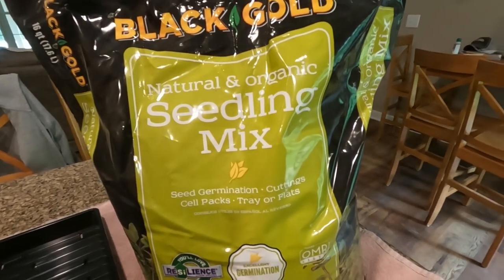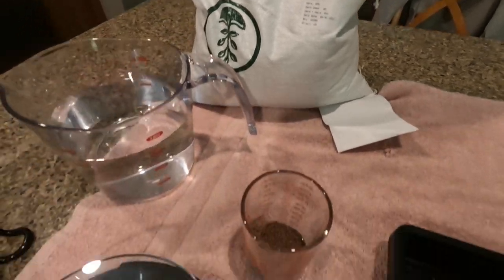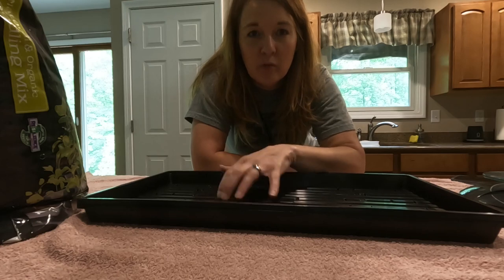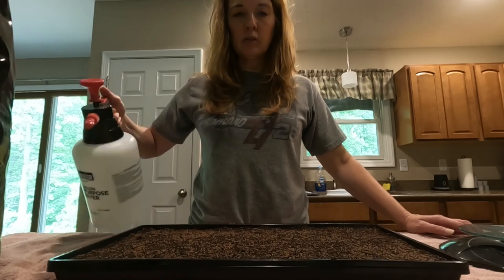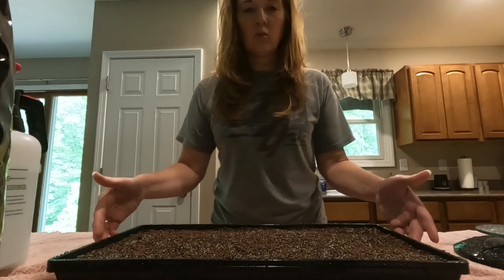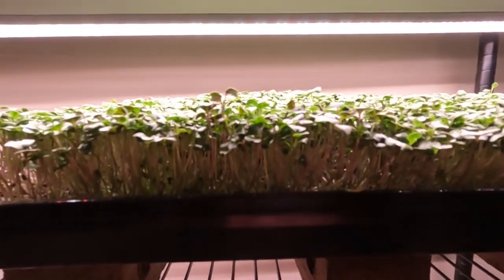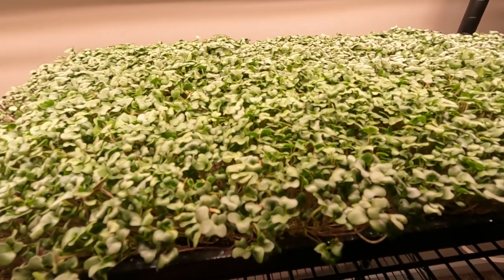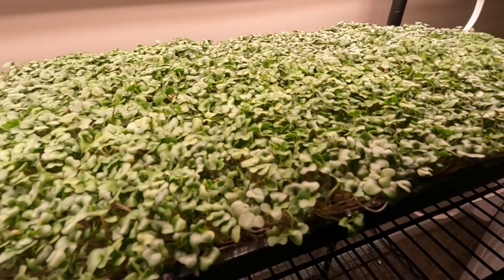Broccoli Microgreens - A New Adventure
It's been a very busy spring so far and quite a while since we we split some firewood.  Join us on a new journey of growing microgreens!  In this video, I will take you step by step and share the process and the supplies I use to grow broccoli microgreens.